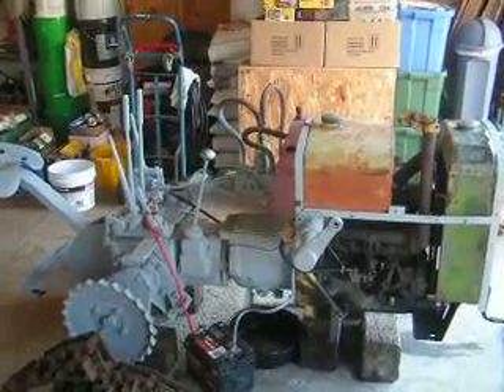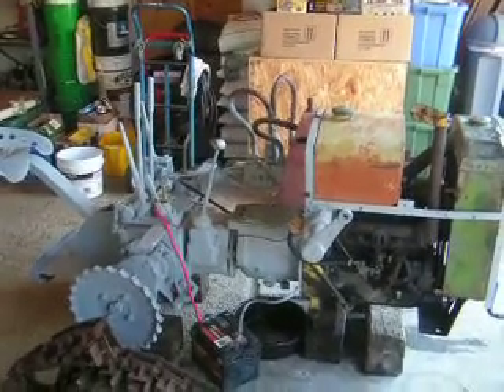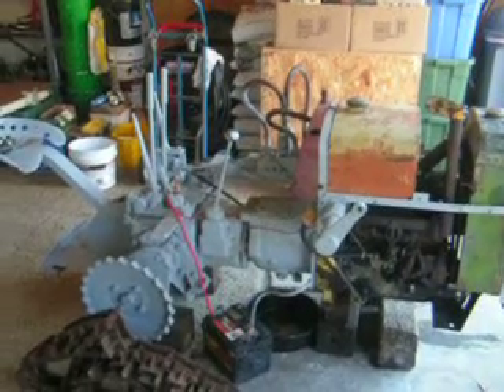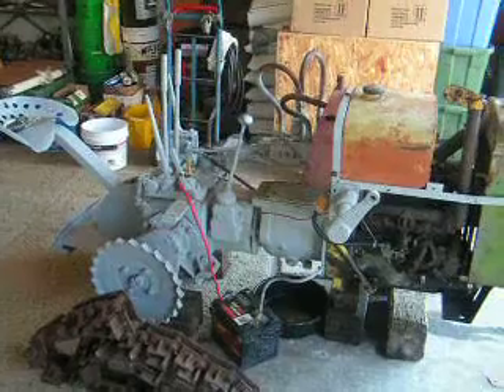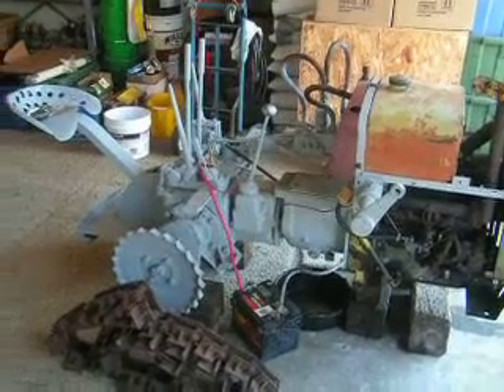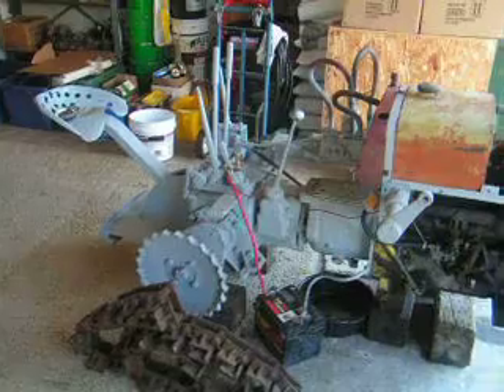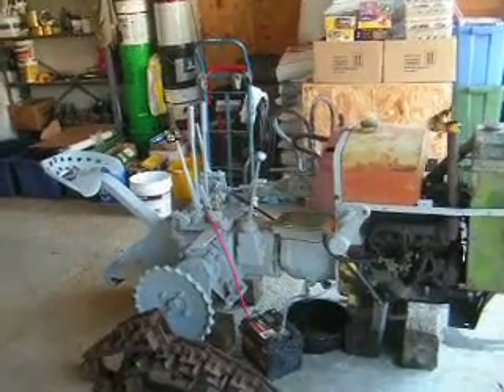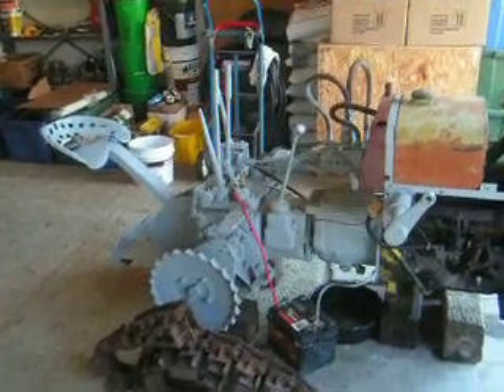Beetle Tractor Re-construction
The "backbone" of the USFS Trail Beetle Tractor is assembled and given its initial test to see if the main components operate as designed